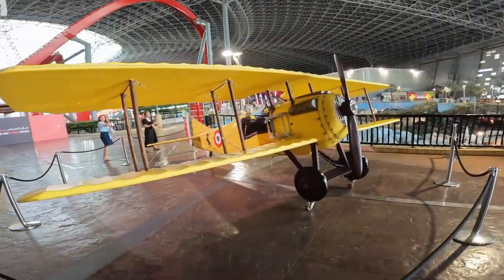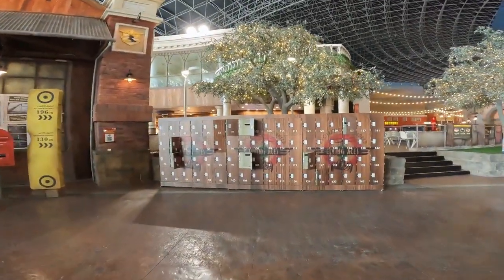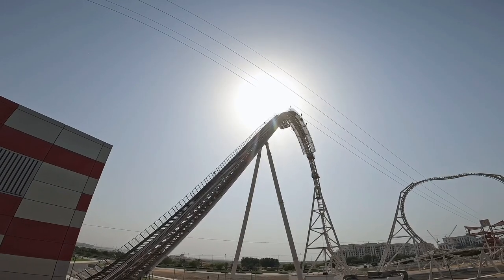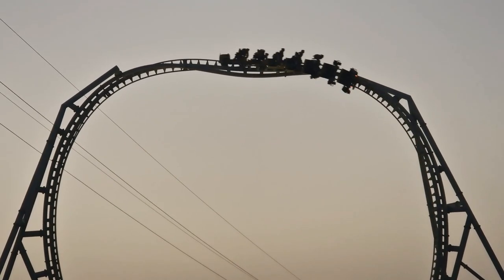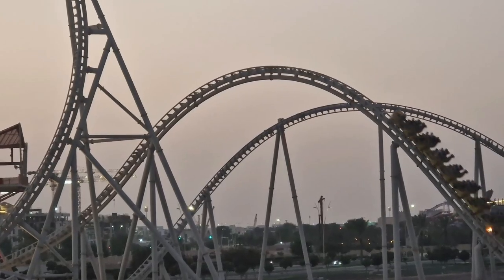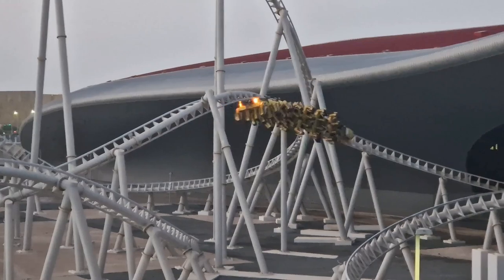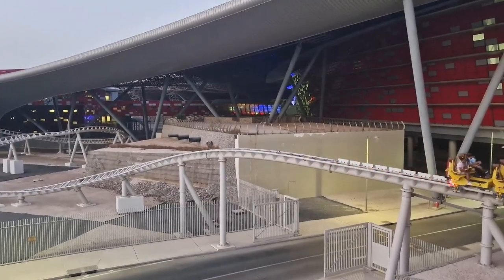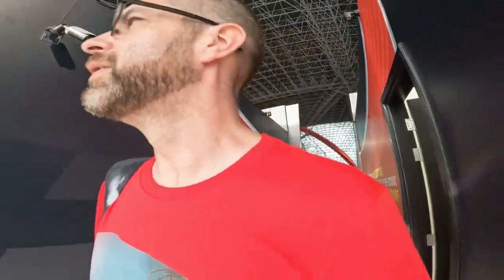The BEST Roller Coaster In The UAE??!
Join me for an in-depth review of Flying Aces at Ferrari World, the best roller coaster on Yas Island! This video covers everything you need to know about this incredible ride, from its fascinating history and renowned manufacturer to its thrilling key features like airtime hills.

Flying Aces is a must-ride for any roller coaster enthusiast visiting Ferrari World on Yas Island. Designed and manufactured by Intamin, this coaster is known for its record-breaking tallest loop, high-speed twists, and exciting airtime hills that offer an unparalleled ride experience.

Discover the rich history of Flying Aces and what makes it a standout attraction at Ferrari World. With its unique combination of intense thrills and Ferrari-themed elements, this roller coaster provides an unforgettable adventure for theme park visitors.

Whether you're a seasoned coaster fan or planning your next theme park visit, this video provides comprehensive insights into why Flying Aces is considered the best roller coaster on Yas Island.